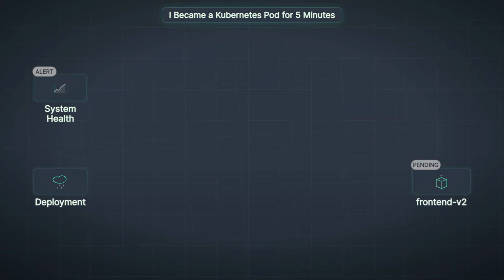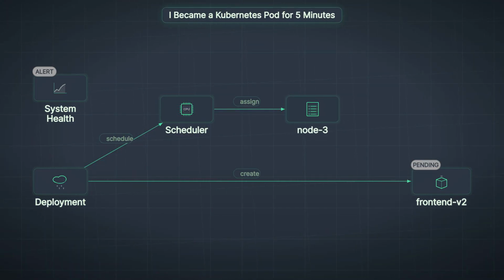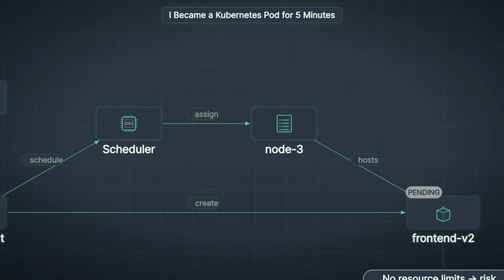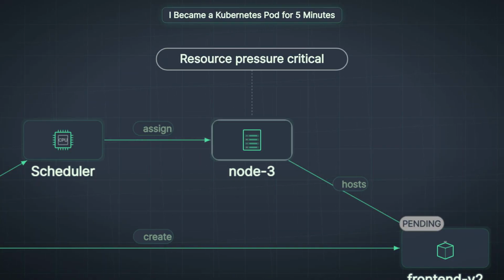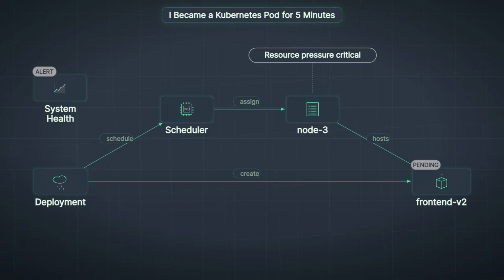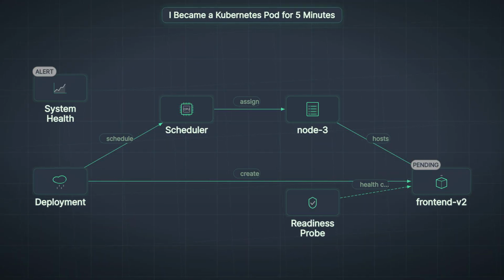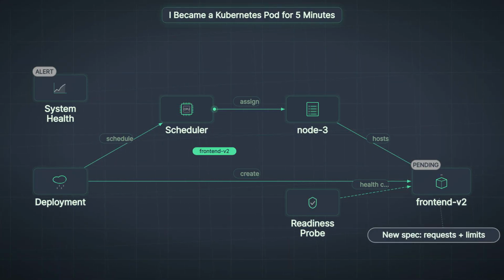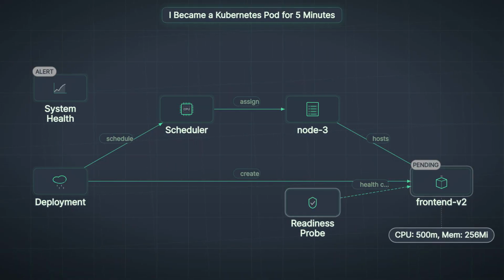I Became a Kubernetes Pod for 5 Minutes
Brand: Saturn Leap